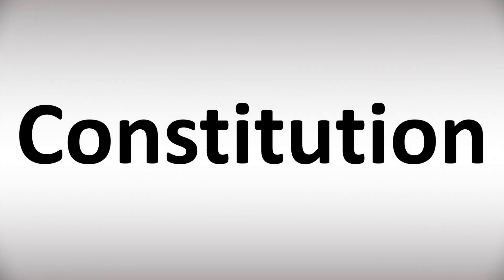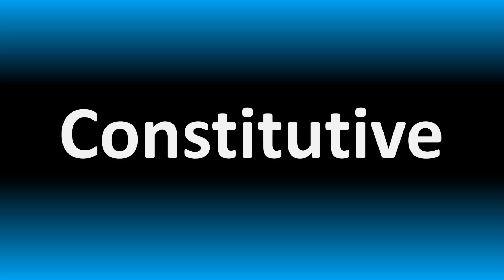How to Pronounce Constitution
This video shows you How to Pronounce Constitution, pronunciation guide.
00:00 - Pronunciation Intro
00:08 - How to Pronounce Constitution
00:32 - More Difficult Pronunciations